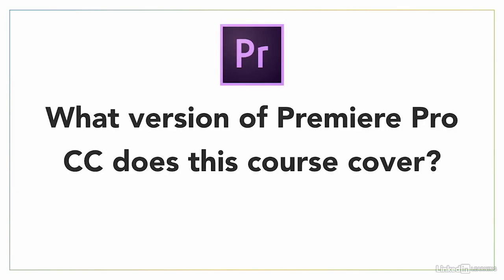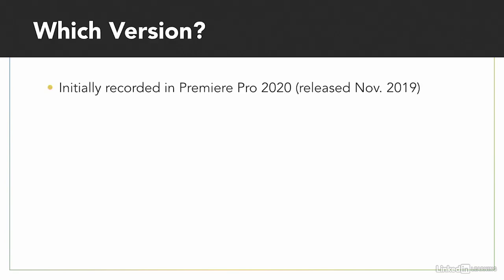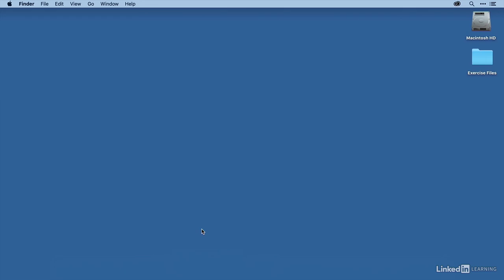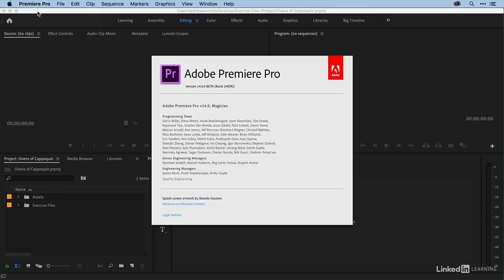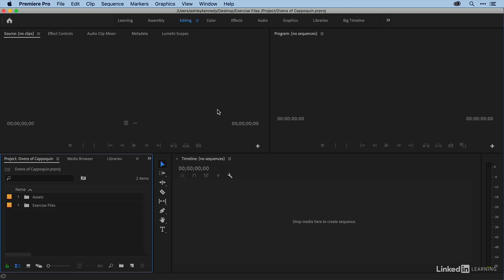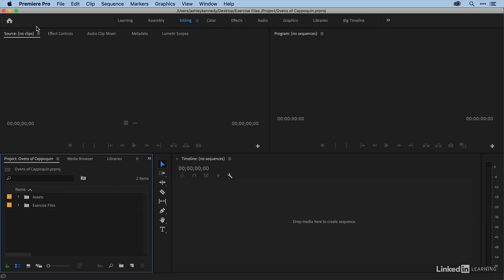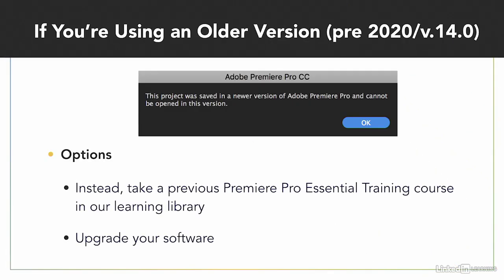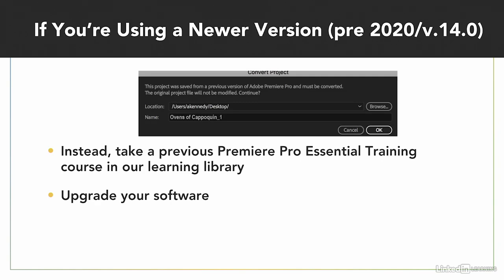02 Premiere Pro Versioning Explained (v26.0) | Project Compatibility & Upgrade Guide for Beginners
Learn how Adobe Premiere Pro version compatibility works and avoid frustrating project file errors. In this tutorial, we explain Premiere Pro versioning, project compatibility, upgrading, and how to safely open older or newer project files.

This lesson covers:
- Premiere Pro 2026 (Version 26.0) explained
- Understanding Adobe version numbers and code names
- How to check your Premiere Pro version
- What happens when opening projects in older versions
- Converting projects for newer Premiere Pro releases
- Exercise file compatibility tips
- Updating Premiere Pro through Creative Cloud
- Avoiding project corruption and compatibility issues

If you’re following a Premiere Pro training course or working with shared project files, understanding version compatibility is extremely important. Premiere Pro project files are not fully backward compatible, so using the correct software version can save you hours of troubleshooting.
Whether you're a beginner video editor, content creator, YouTuber, or filmmaker, this guide will help you work smoothly across different Adobe Premiere Pro versions.

:)   Conclusion
Understanding Premiere Pro version compatibility is essential for every video editor. By knowing how project files behave between older and newer releases, you can avoid common errors, protect your work, and collaborate more efficiently. Always check your version before opening training files or shared projects to ensure a smooth editing experience.